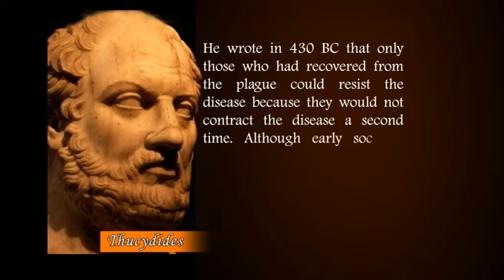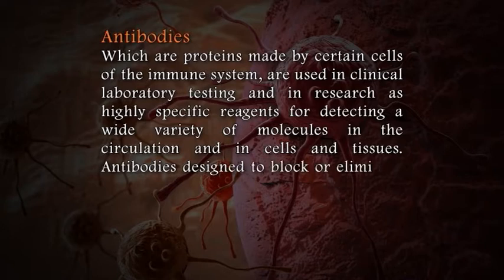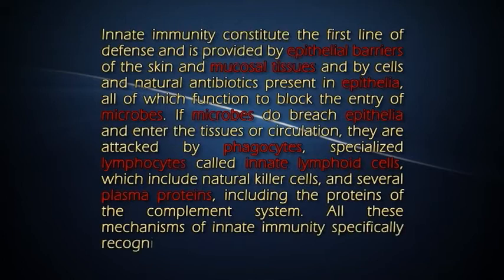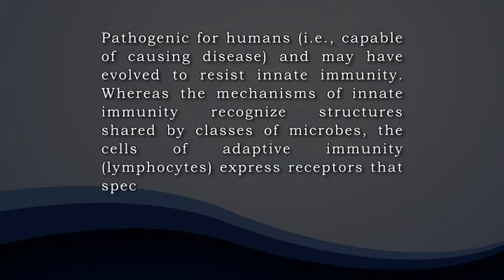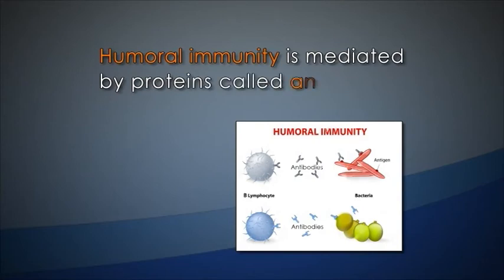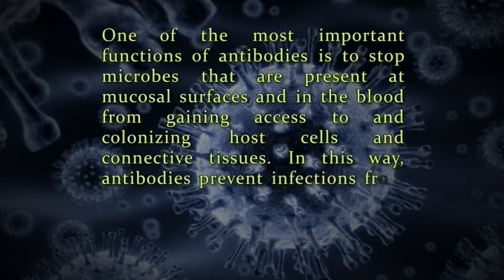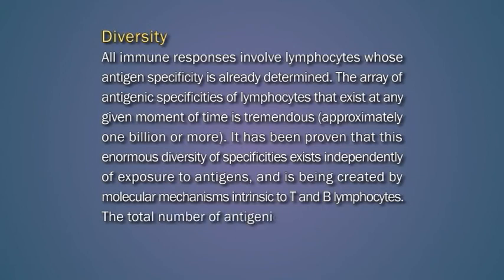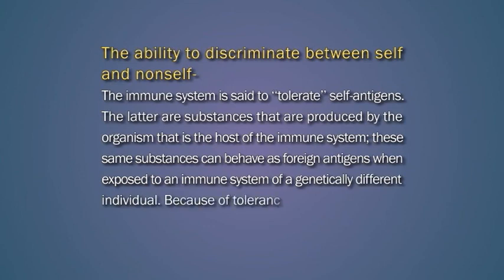GENERAL MICROBIOLOGY INTRODUCTION TO IMMUNE SYSTEM